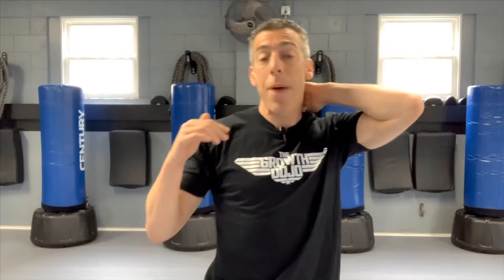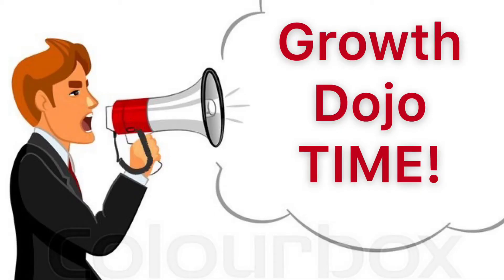Memorial Day 25 Challenge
Take the Memorial Day challenge and give me 25 every hour on the hour.

4 LEVELS of Difficulty

Beginner: 25 Jumping Jacks
Intermediate: 25 Jumping Jacks/25 Jabs
Advanced: 25 Jumping Jacks/25 Jabs/25 Push-Ups
Black Belt: 25 Jumping Jacks/25 Jabs/25 Push-Ups/Get someone to do it with you:)